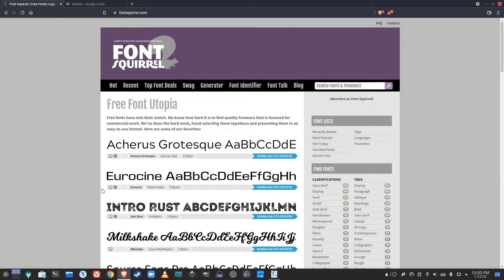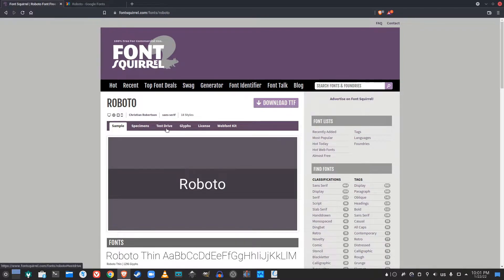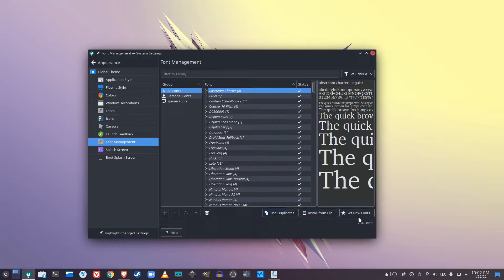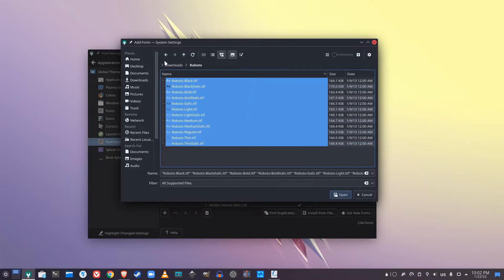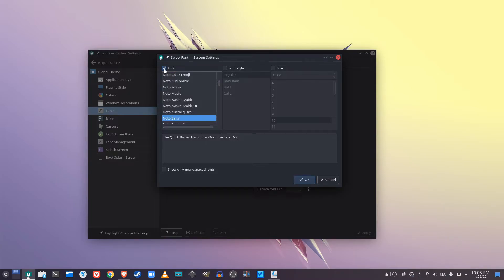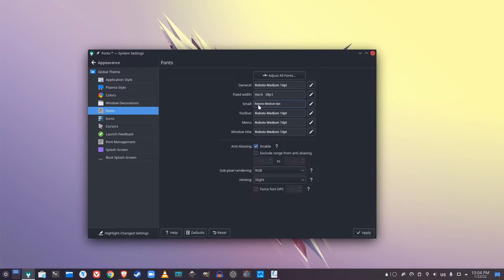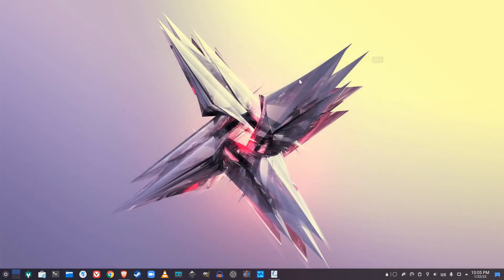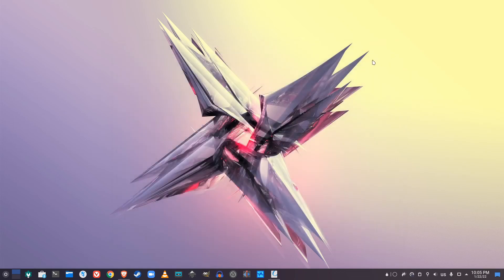How To Install & Manage Fonts on KDE Plasma + My Preferred Font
Discover cool free fonts;